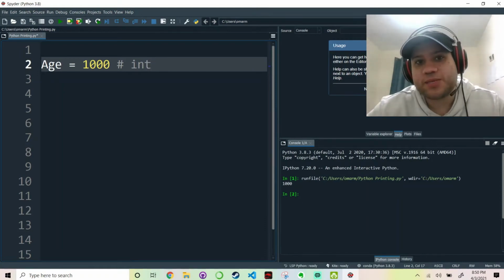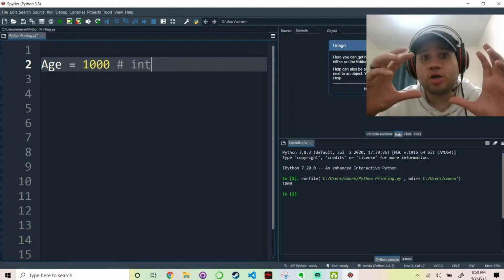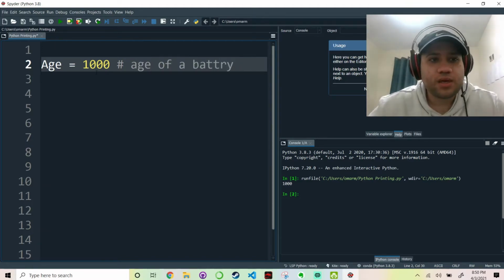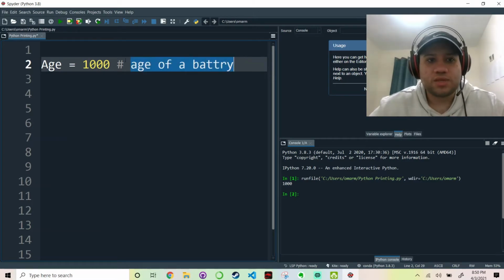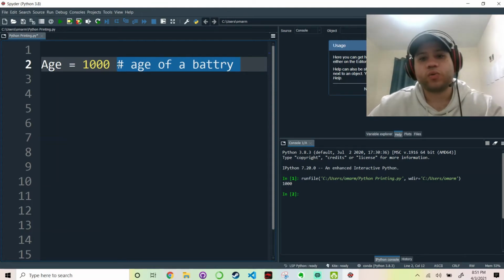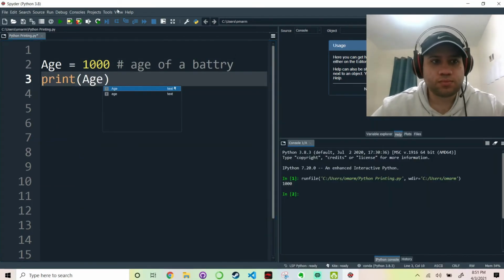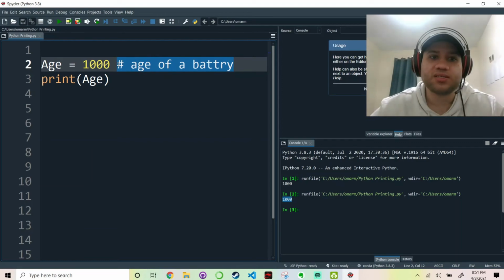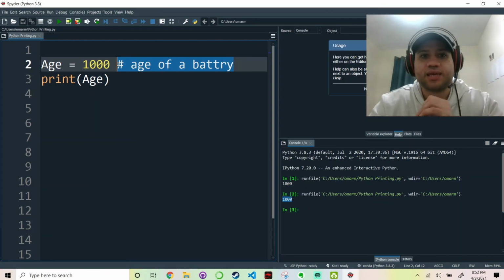8. Comments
# comments